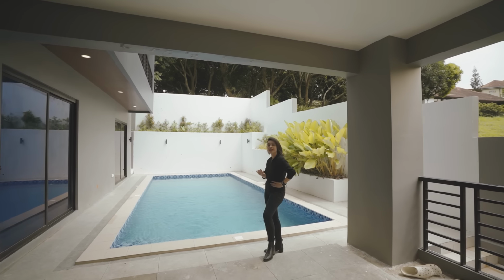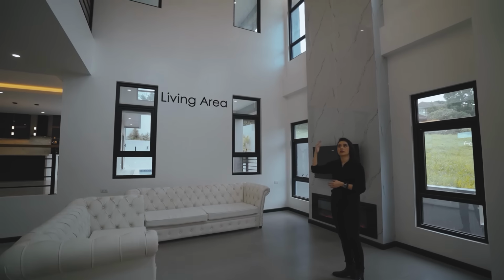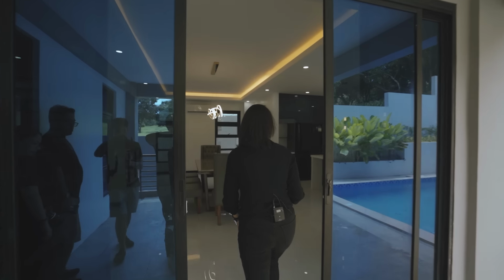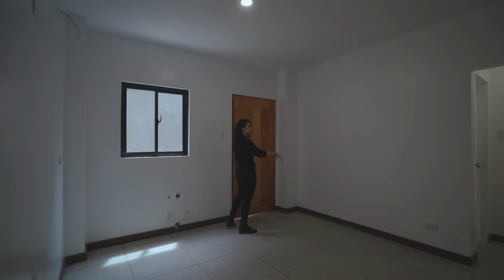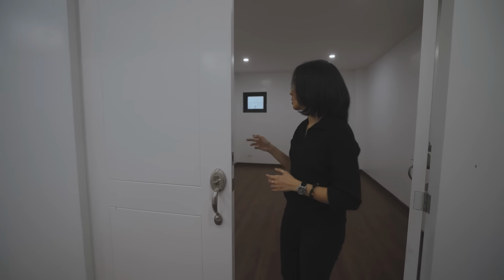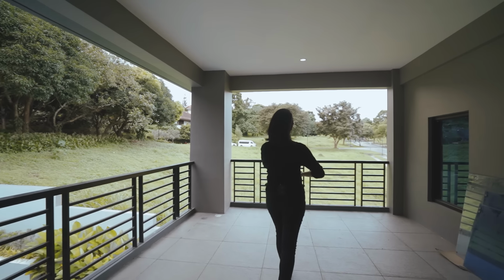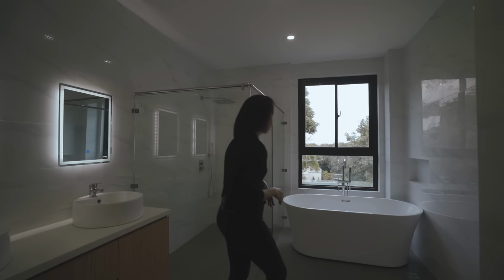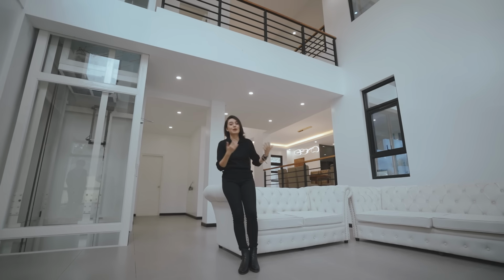House Tour 436 • Exquisite 5- Bedroom House and Lot in Ayala West Grove, Silang Cavite | Presello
Exquisite 5- Bedroom House and Lot in Ayala West Grove, Silang Cavite

5 Bedrooms
5 Toilet and Bath
3-4 Vehicle Carport

Features:

Brandnew
Fully Furnished
Swimming Pool (10 x 5)
Custom Elevator
Target Turnober 2024
3-storey Architectural Designed
Clean Title